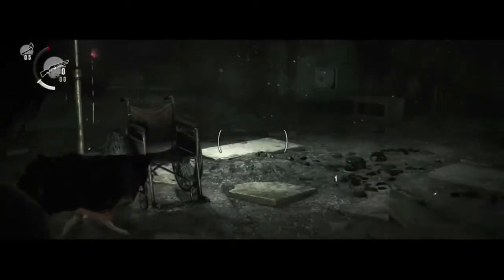THE EVIL WITHIN TIPS & TRICKS INVISIBLE ENEMEY